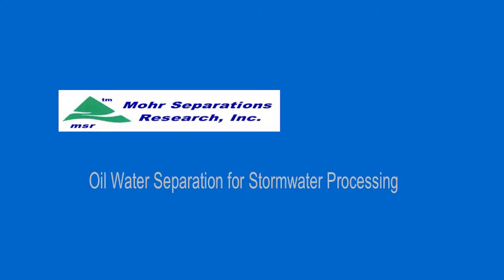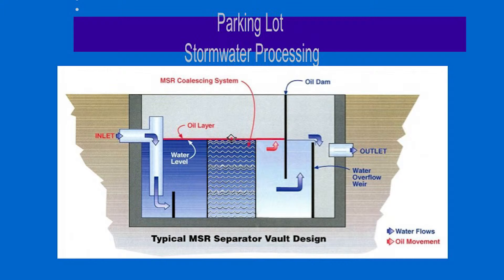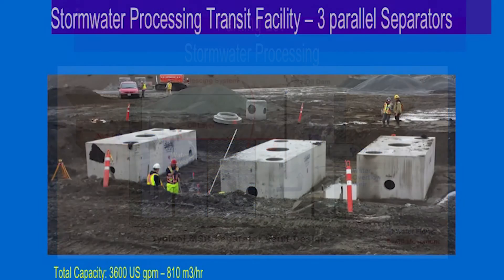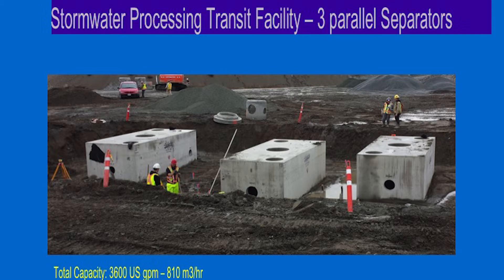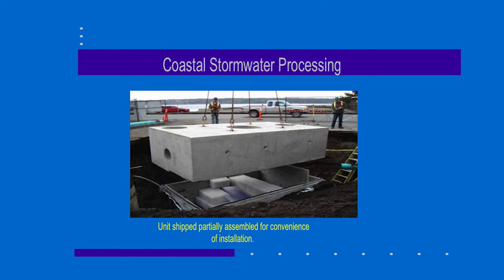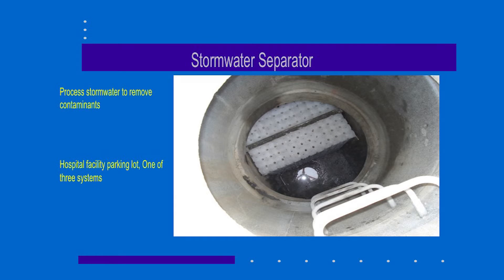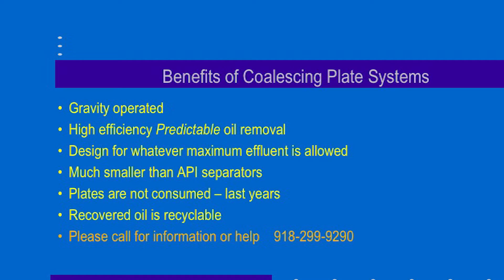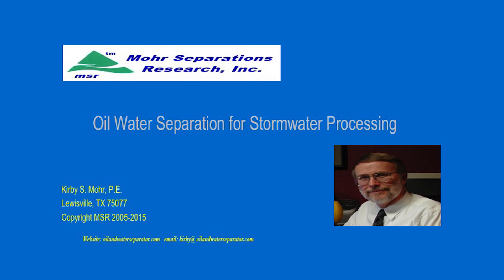Stormwater Processing Oil Water Separators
Mohr Separations Research explains how stormwater processing oil water separators help meet EPA regulations.